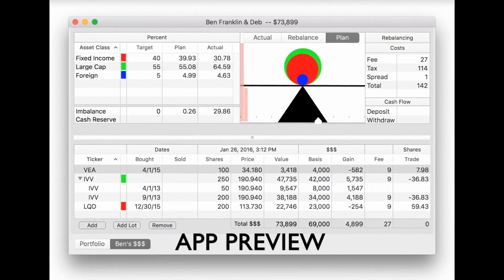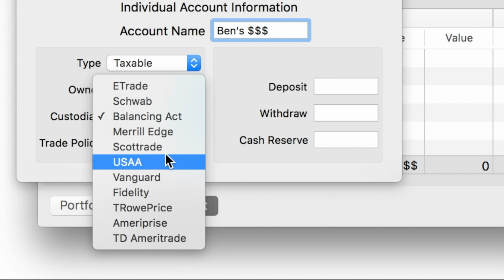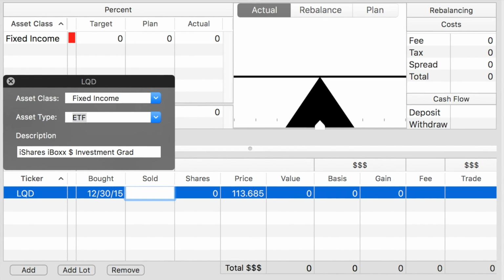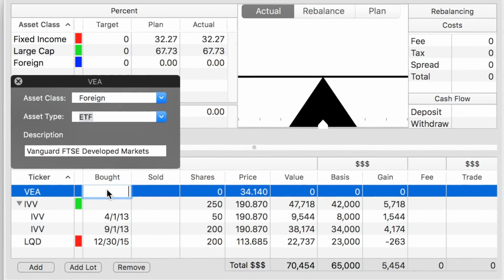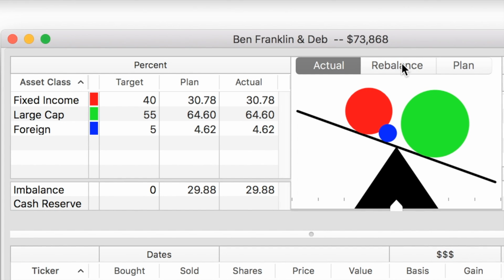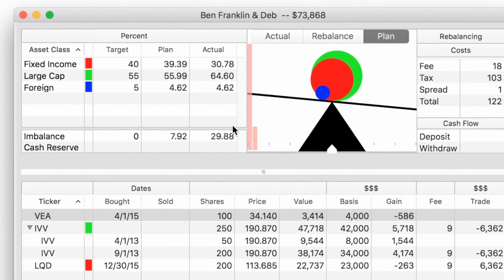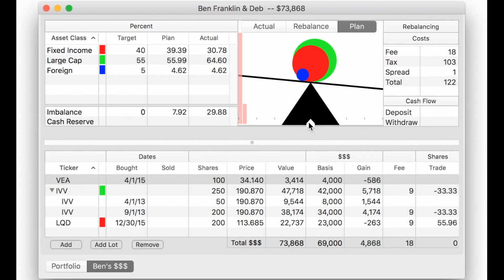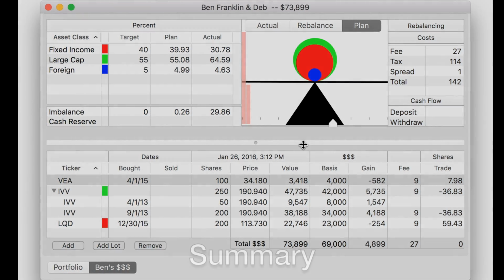Balancing Act App Preview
Rebalance Your Investment Portfolio Using Balancing Act